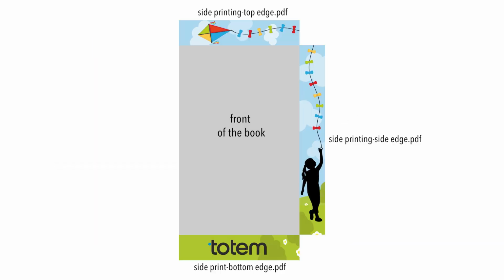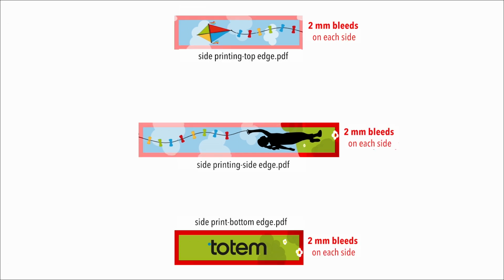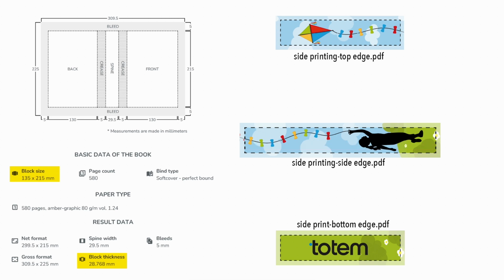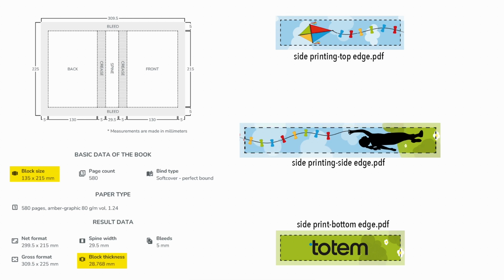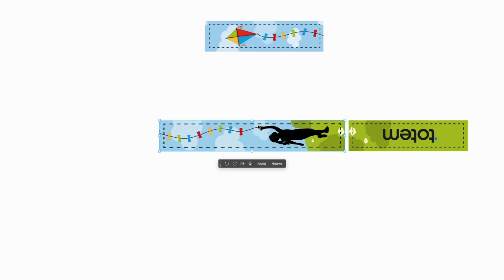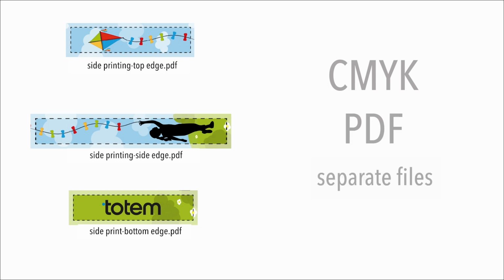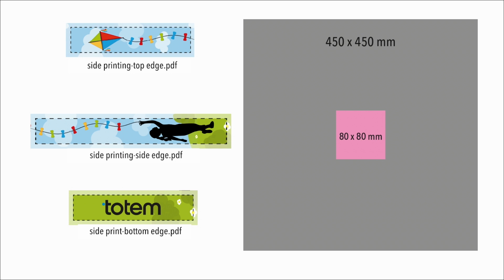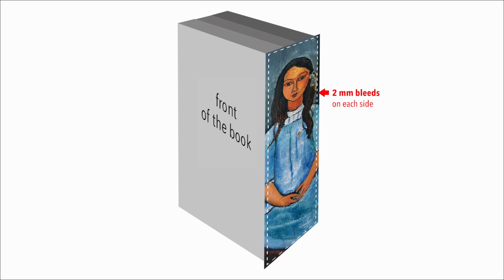Book edge printing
If you decide to print on the edges, your book will be beautiful from every angle :)

You can design any graphics you like there – illustrations, ornaments, photographs, texts. We explain how to do this in our latest tutorial, which we invite you to watch!